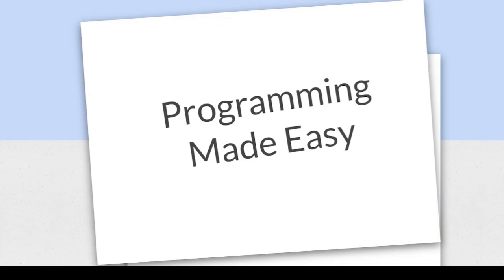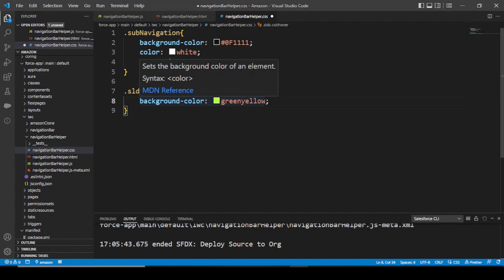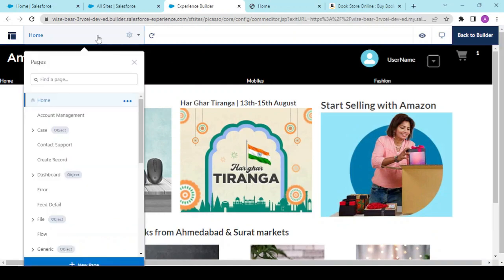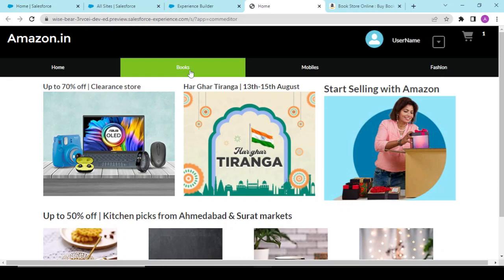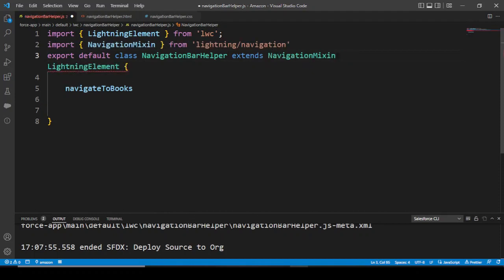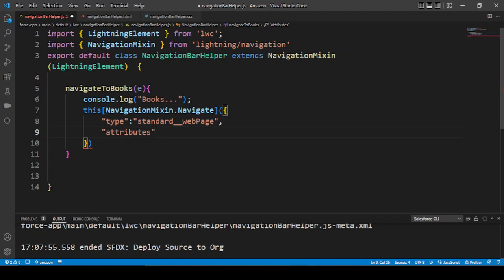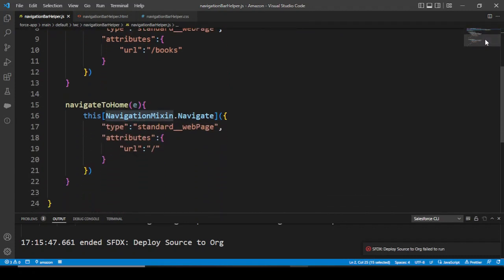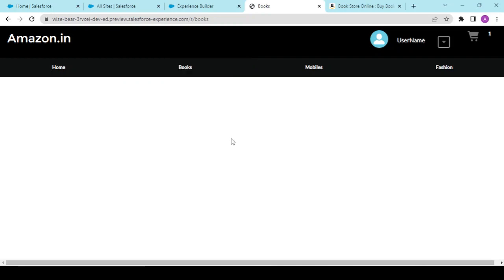Lightning Navigation in LWC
Hello and welcome to another video of community cloud tutorials.
In this video we are going to learn about the Lightning Navigation in LWC.
Navigation is required in almost every part of a website. LWC also provides us with some standards to navigate to pages.
To generate a URL or navigate to a page reference, use the lightning-navigation service wire adapters and functions.
lightning-navigation - documentation - Salesforce Developers,
Navigate to Different Page Types - Salesforce Developers,

import { NavigationMixin } from 'lightning/navigation';
export default class MyCustomElement extends NavigationMixin(
    LightningElement

More deep you will learn in this video and will see a real-time scenario.